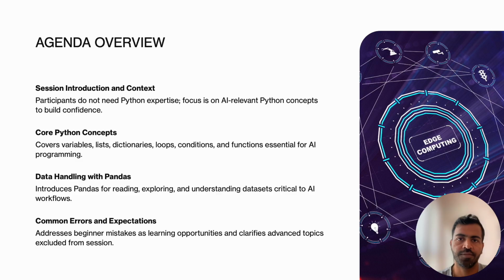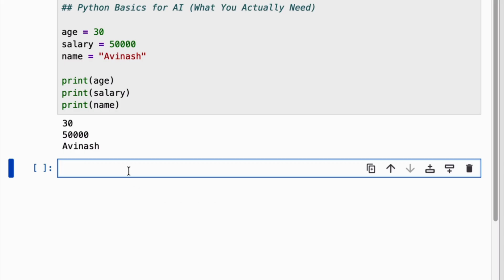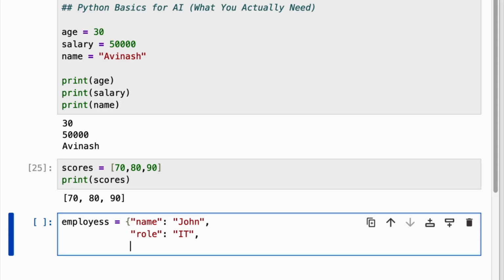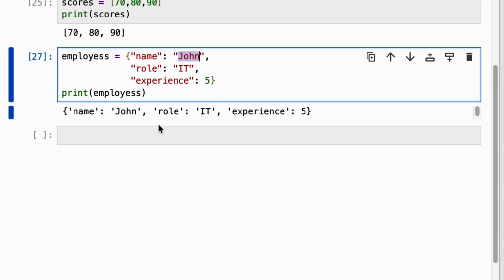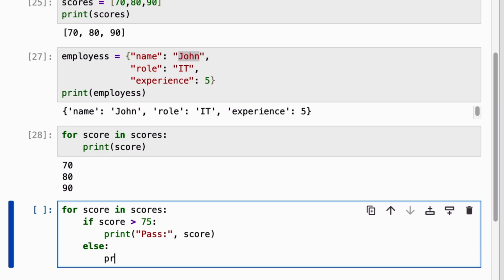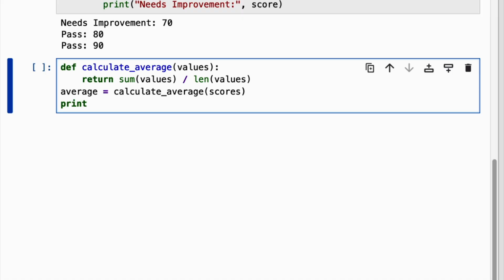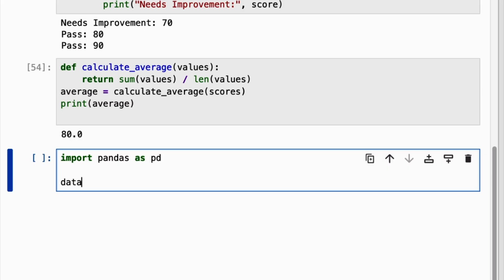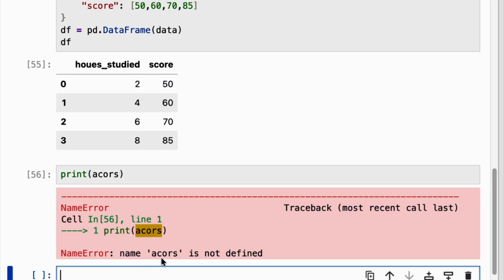Phase 3 – Video 1 | Python Basics for AI (What You Actually Need)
This video begins the hands-on journey of Phase 3: Building AI.

In this video, you’ll learn only the Python basics that are actually used in AI and machine learning. This lesson is designed for beginners and working professionals who want to build AI step by step without fear, confusion, or unnecessary complexity.

This is not a general Python course.
It focuses strictly on what you need to read, understand, and write basic AI-related Python code.

This video explains how beginners and IT professionals can use simple Python concepts to start building AI models confidently.

👇 In this video, you’ll learn:

Where Python fits in AI

Variables, lists, and dictionaries

Loops and decision logic

Functions and reusable logic

Working with data using Pandas

Common beginner errors (and how to fix them)

🧠 Who this video is for:

Beginners starting AI hands-on

IT professionals learning AI

Working professionals transitioning to AI

Learners following this course step by step

📘 Phase 3 Playlist: Building AI (Hands-On with Python & ML)
(Add Phase 3 playlist link)